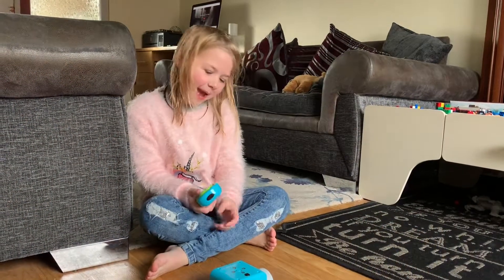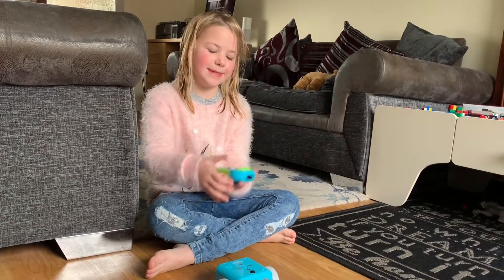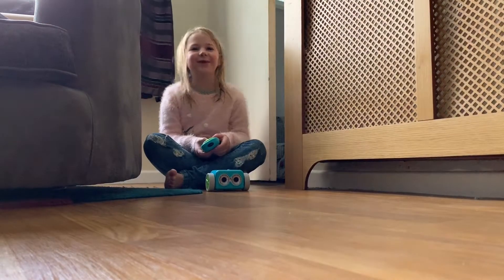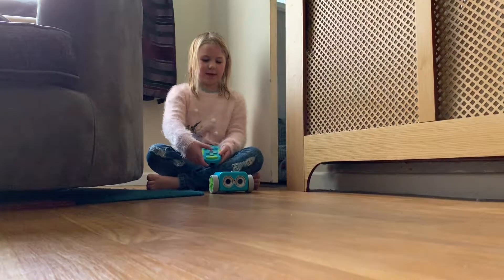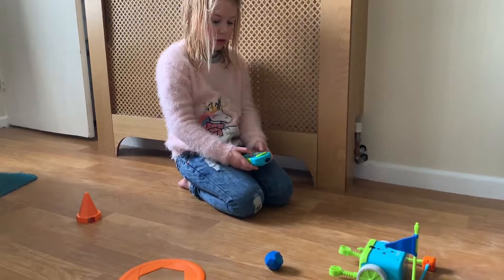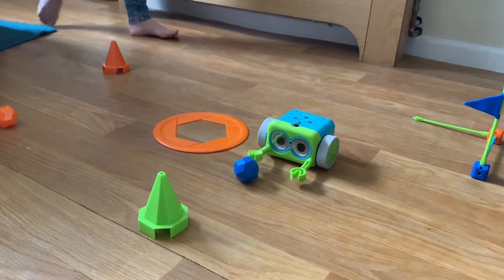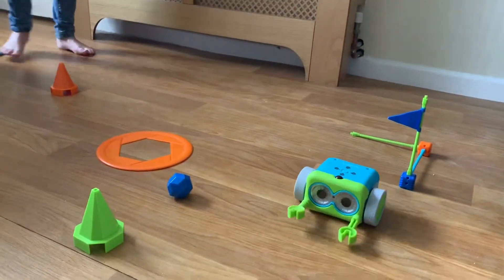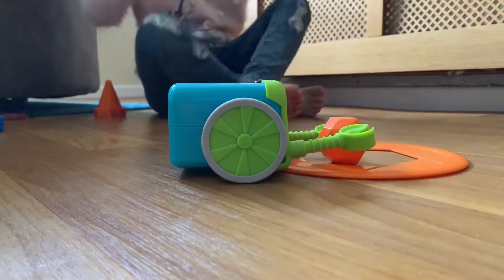Botley The Robot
Learning to code with Botley The Robot from Learning Resources - read all about it